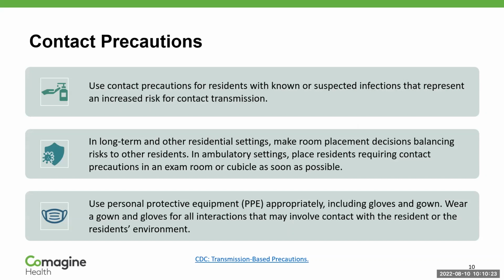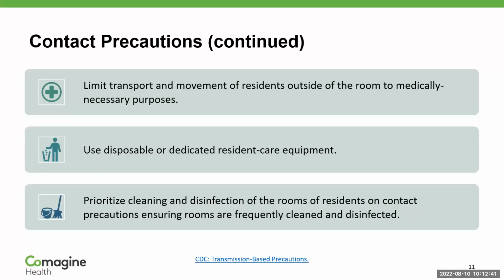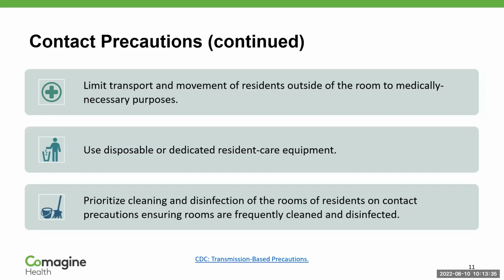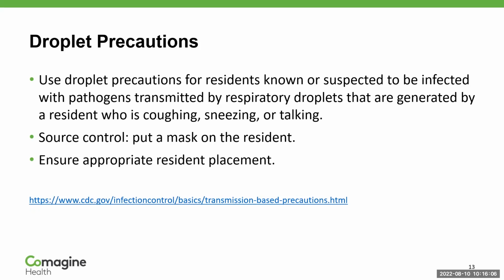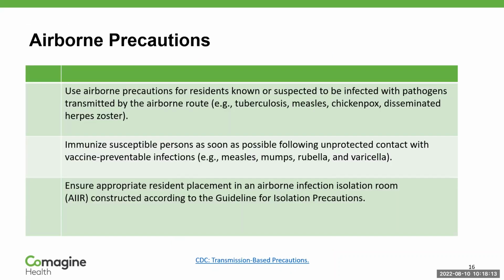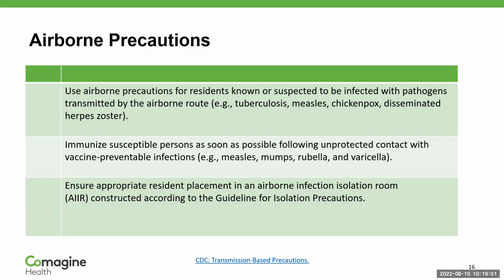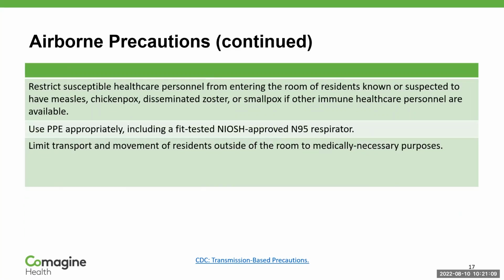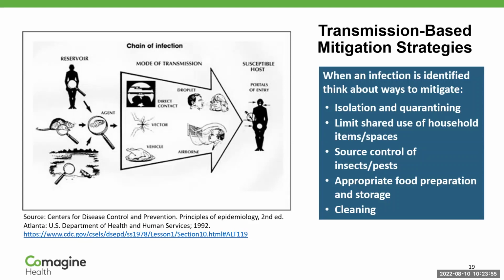Nevada Infection Prevention Solutions – ECHO Session 3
Comagine Health | August 10, 2022

Webinar on the Model for Improvement – Setting Aims and Establishing Measurements, how to block transmission of infection and manage​ an outbreak and a roundtable discussion.